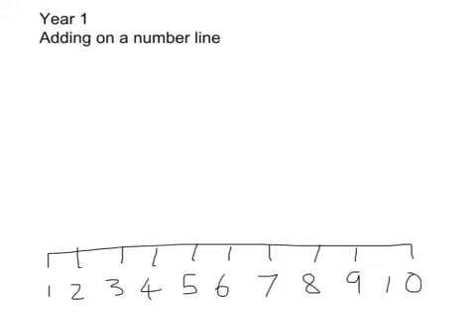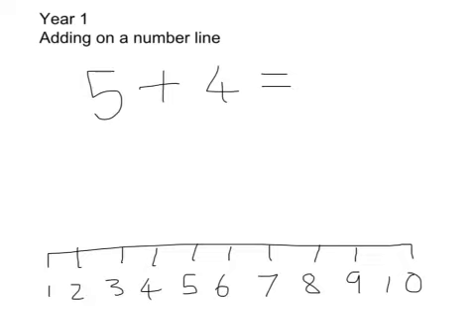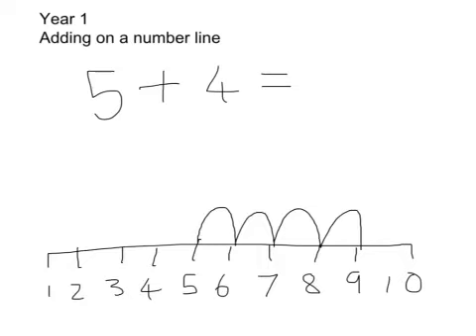Year 1 addition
Adding using a numberline